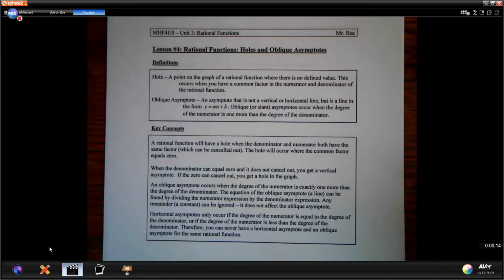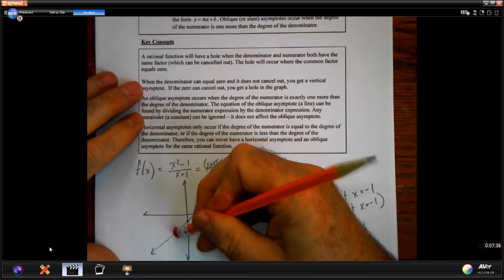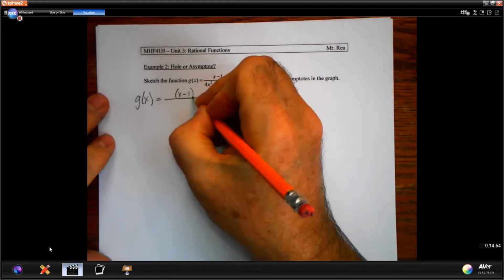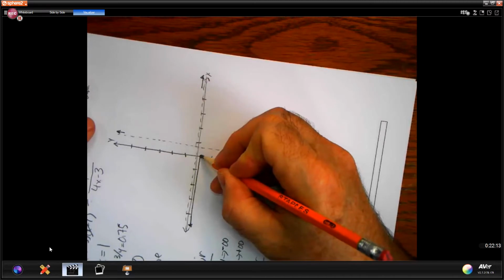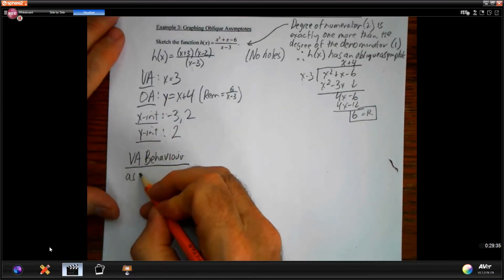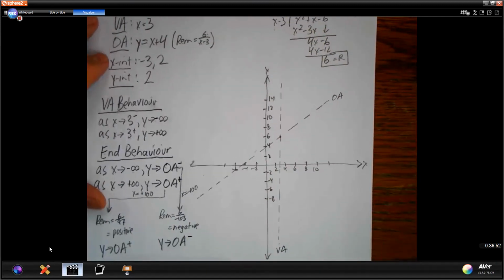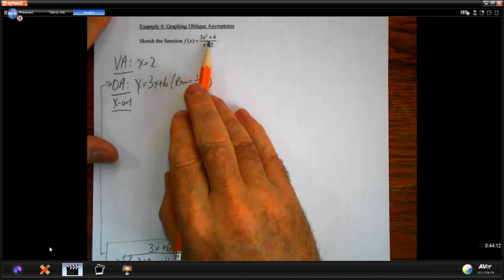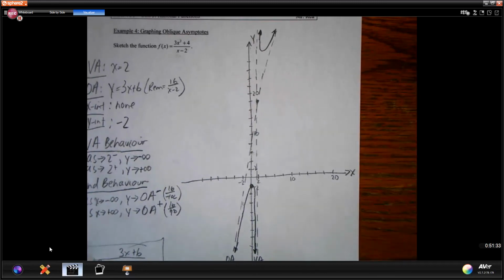Advanced Functions - Holes and Oblique Asymptotes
Learn how to determine if a rational function has a hole or an oblique asymptote, and how to sketch them in a graph.